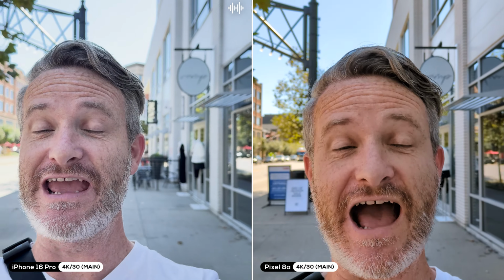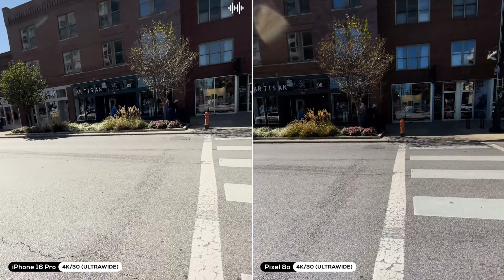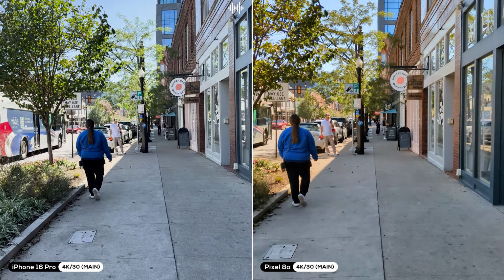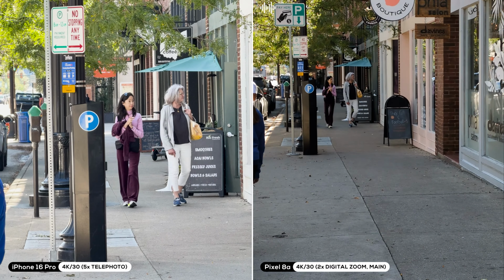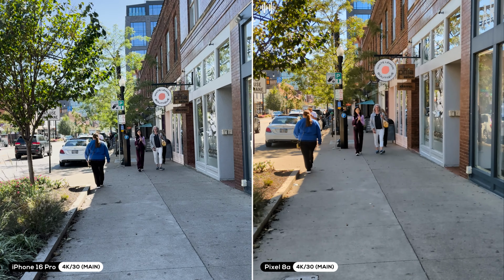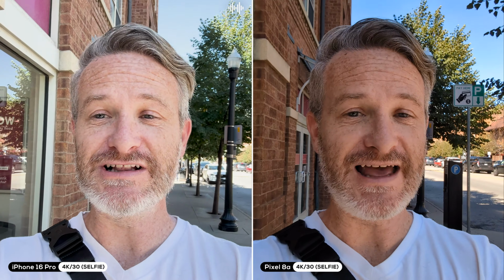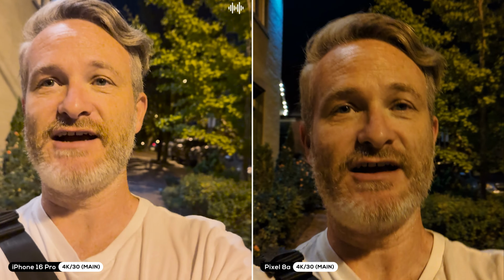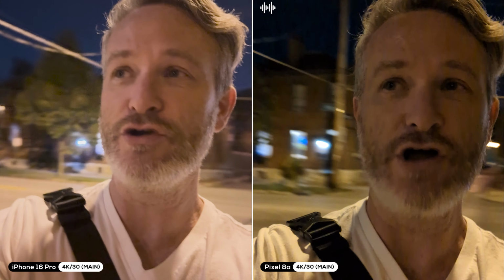iPhone 16 Pro versus Pixel 8a camera review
Can the iPhone 16 Pro take on the Pixel 8a? What happened when you pit a $1000 smartphone against one that costs $499? This iPhone 16 Pro versus Pixel 8a camera comparison will show what you really get in terms of cameras when you're willing to spend double. I'm sure the iPhone 16 Pro will be crowned the winner in this camera comparison, but is it worth spending an extra $500 when a mid-range smartphone like the Pixel 8a can come so close?